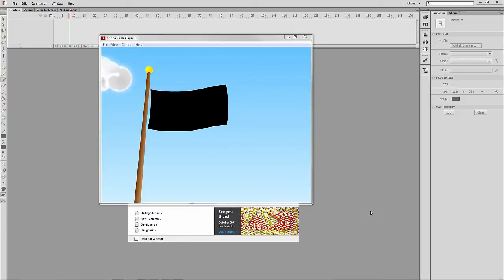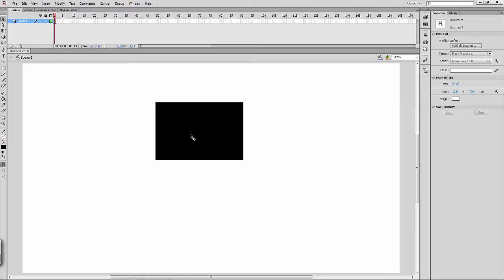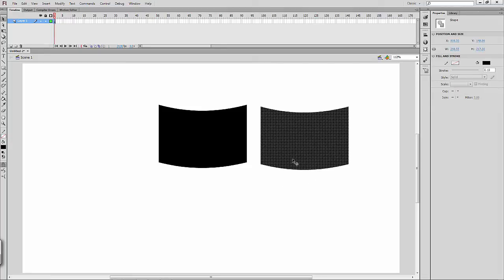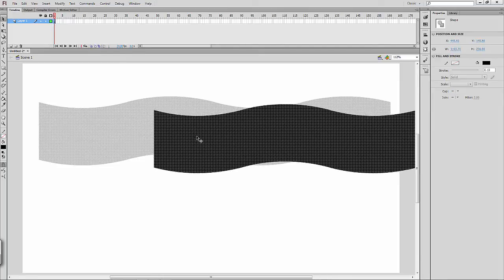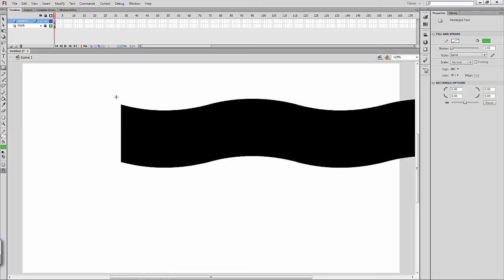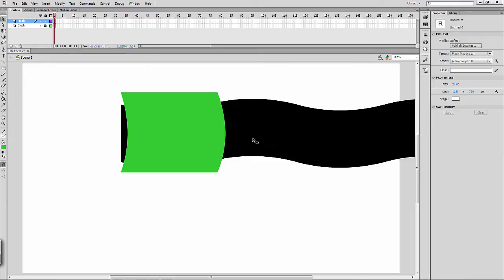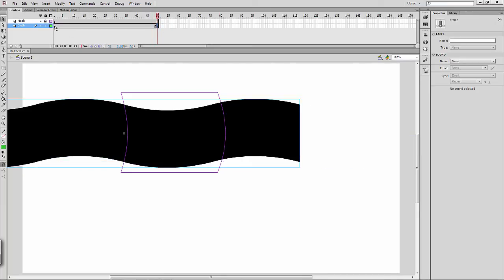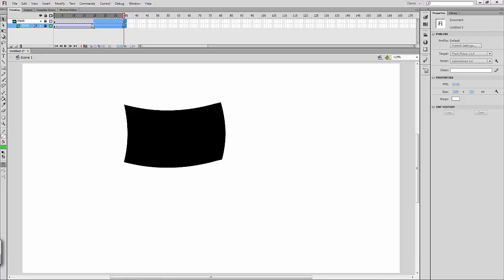Mask Looping: Pirate Flag (Flash)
This tutorial will go over creating in Flash a flag waving in the wing using a combination of masks and looping animation.